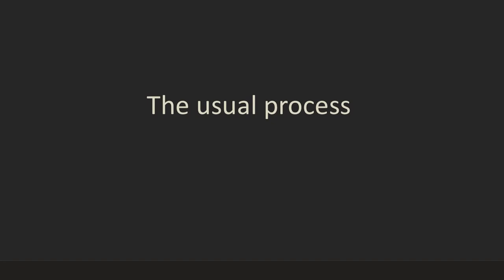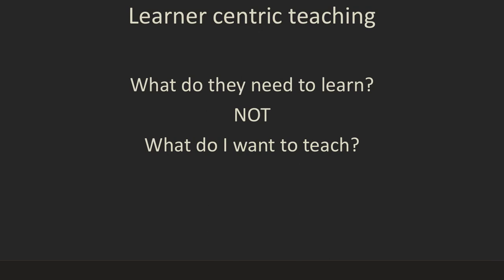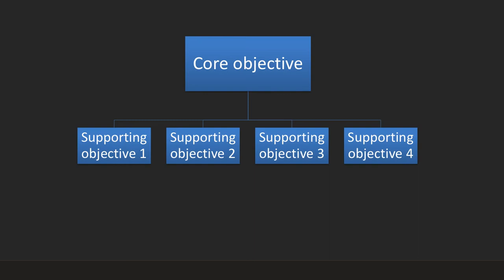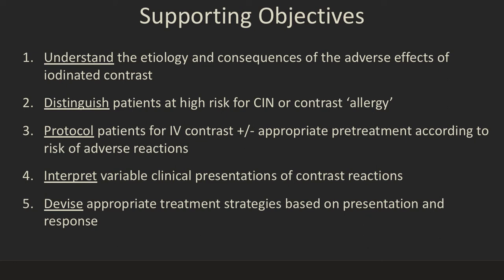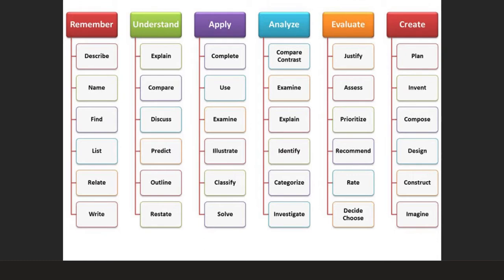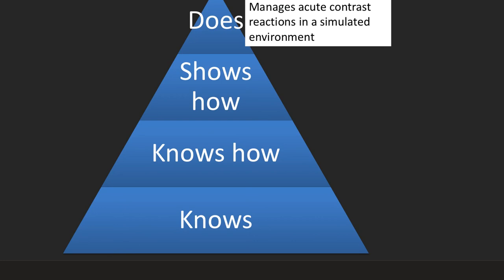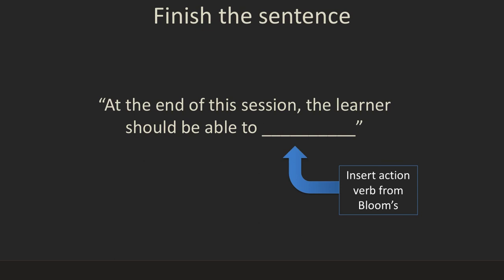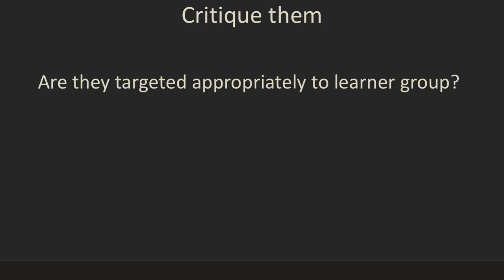Learning objectives - 5 min.mp4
My thanks to Nancy McNulty MD for some of these slides.